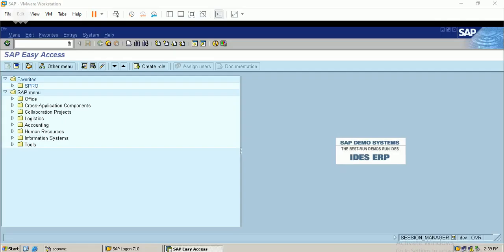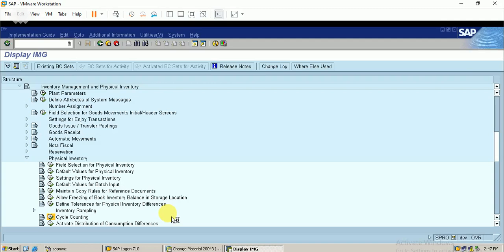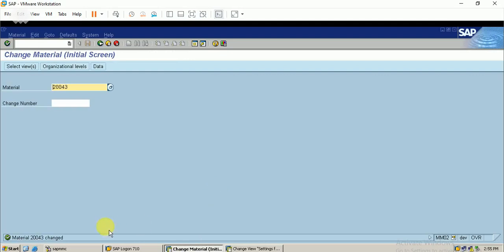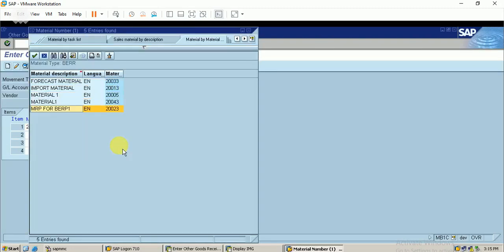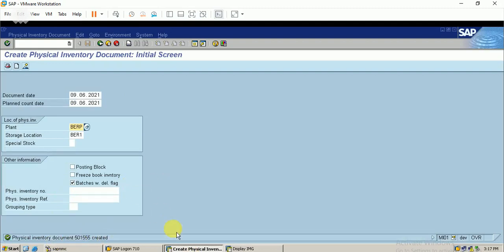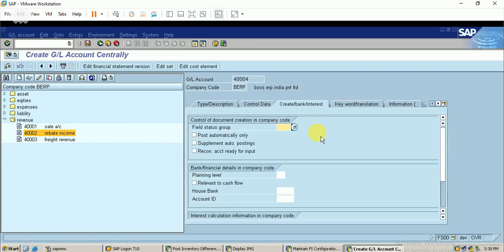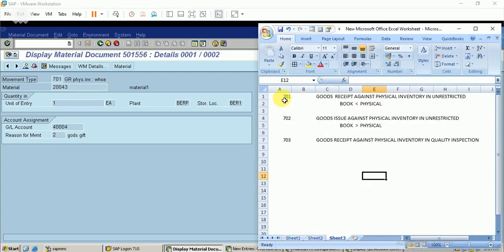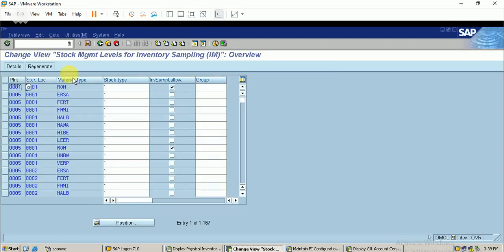#16 PHYSICAL INVENTORY(COMPLETE CONFIGURATION) IN SAP MM (LEARN & EDUCATE)